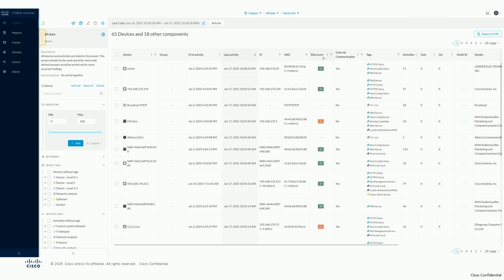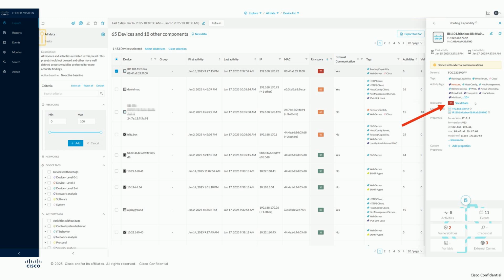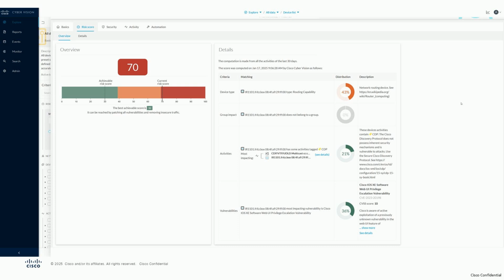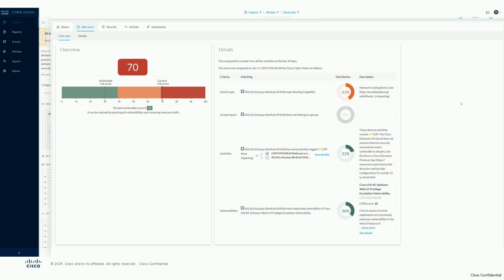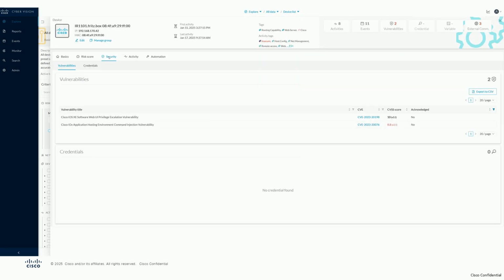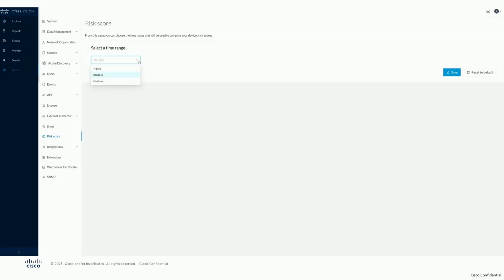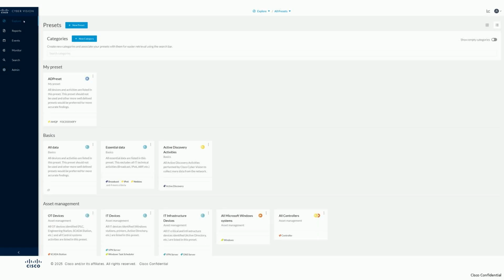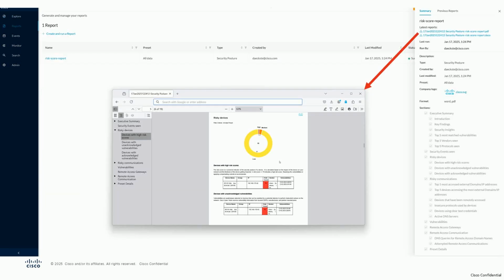Understanding the Cyber Vision Device Risk Score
Gain deeper visibility into device risk exposure with Cyber Vision’s automated risk scoring. This tutorial explains how risk scores are computed, how to interpret them, and how to use this information to enhance your industrial cybersecurity strategy.